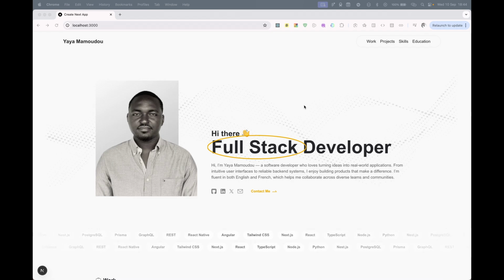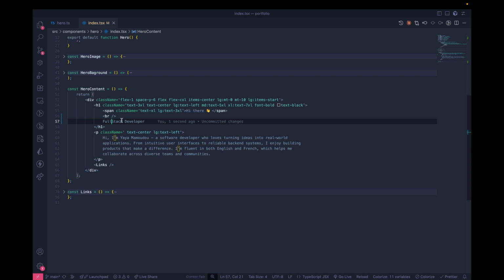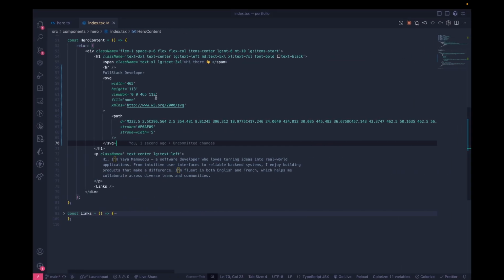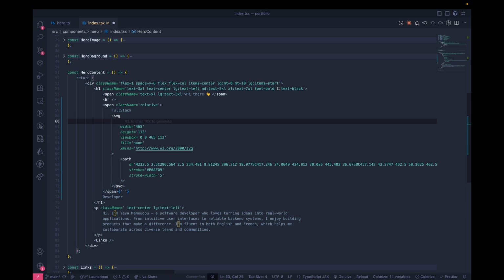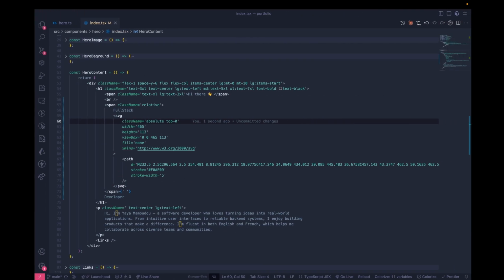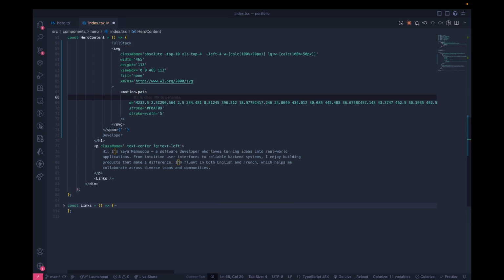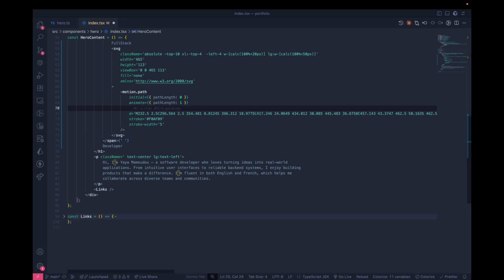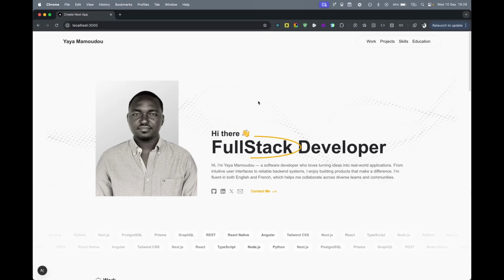Be The First to Know SVG Line Animation (Motion | React | Nextjs | Tailwind)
In this tutorial, we’ll recreate a smooth Awwwards-style SVG path animation using Motion (Framer Motion) in a React + Next.js project with TailwindCSS. You’ll learn how to bring SVGs to life with elegant stroke animations that give your website that modern, award-winning look.

🚀 What you’ll learn:

How to set up SVG paths in React/Next.js

Using Framer Motion to animate strokes and paths

Pro tips to achieve that Awwwards-level design polish

Whether you’re building a portfolio, landing page, or just experimenting with creative UI animations, this tutorial will help you master SVG path animations that wow your users.

🔗 Perfect for designers and developers looking to level up their motion design skills.